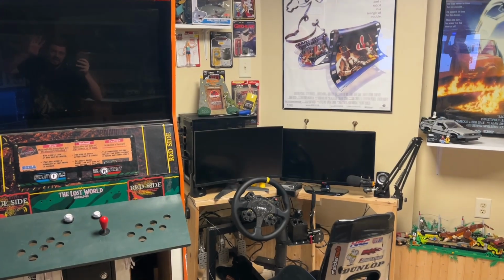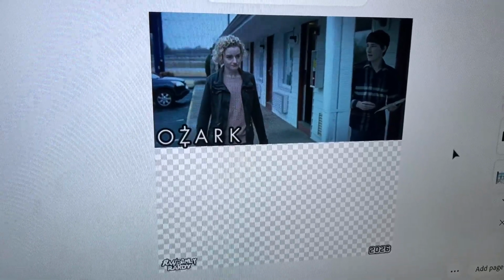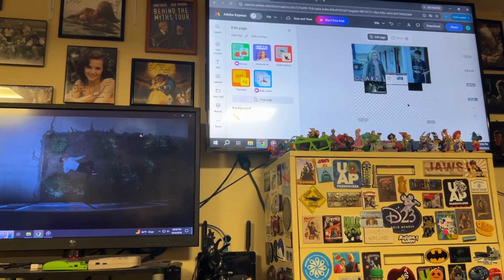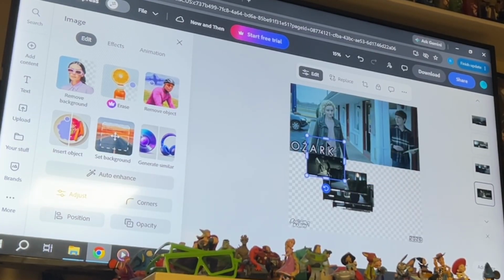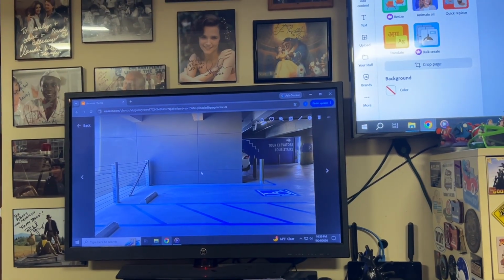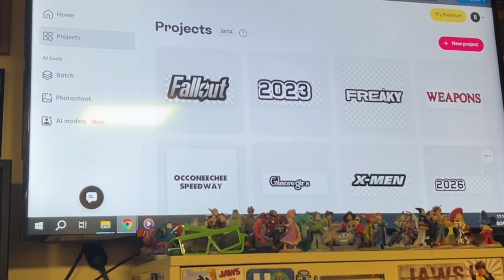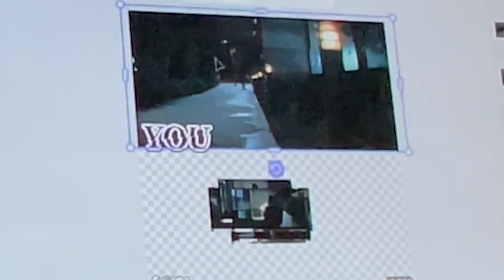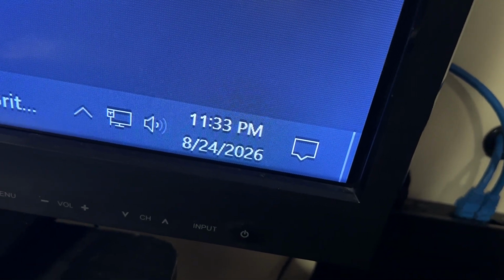How I Make My THEN & NOW Filming Location Photos | You at Warner Bros.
Come along as I show you how I create my Then & Now filming location photos!

For this video, I’m using pictures I took during our most recent visit to the Warner Bros. Studio parking garage in Burbank, California, where we tracked down a filming location from the Netflix series You. I’ll walk through my editing process step by step, showing how I use Adobe Express and Bazaart to line up the original scene with my modern-day photo and create the finished Then & Now comparison.

If you’ve ever wondered how I put together the filming-location comparisons you see in my videos and photos, this is a behind-the-scenes look at the process from the original pictures all the way to the final edit.